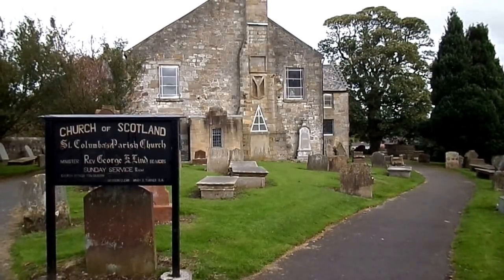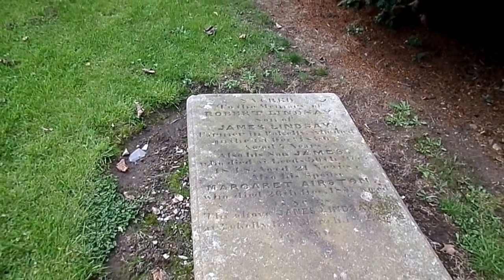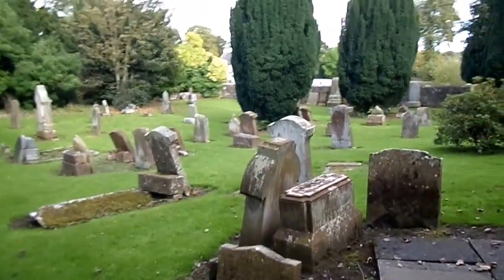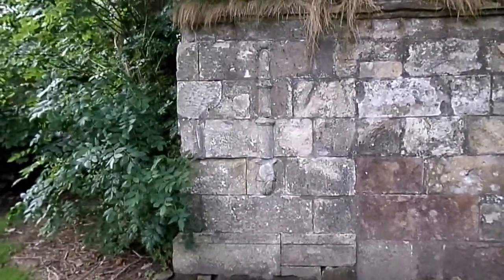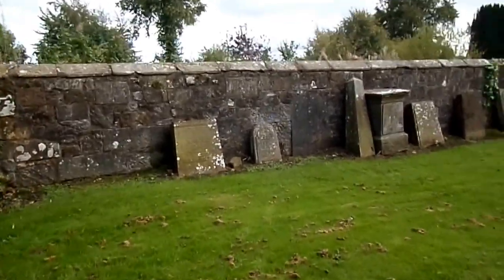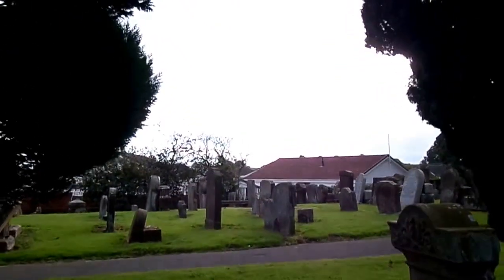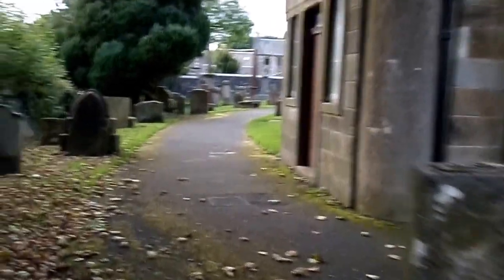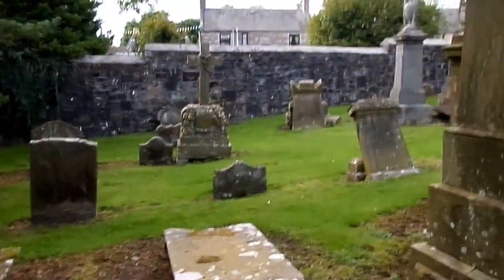Commentary on St Columba's Church and Cemetery, Stewarton, Ayrshire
Saint Columba's Church is of an unusual design. It bears the 'Y' of the Cuninghame family coat of arms and their mausoleums are in the churchyard. A fine selection of gravestones includes a cast iron slab of the Pickens of Robertland and a memorial to Robert Burns' 'Poor Uncle Robert'.